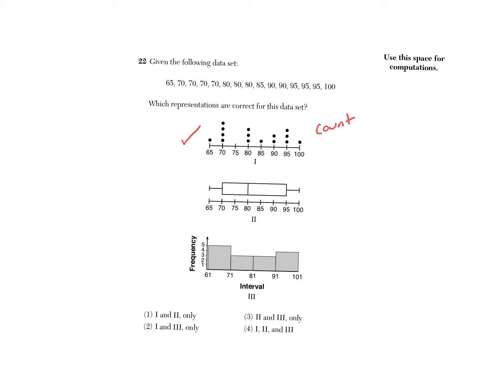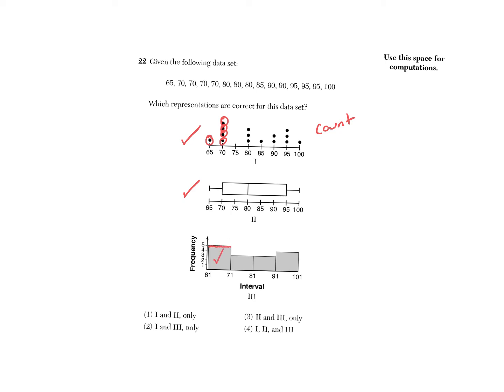January 2020 Regents Algebra 1 #22.mp4